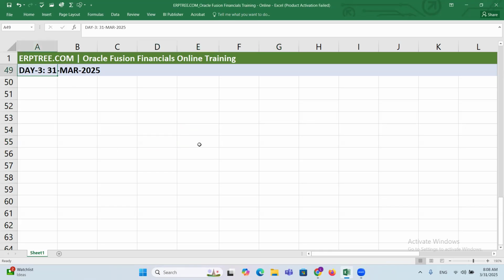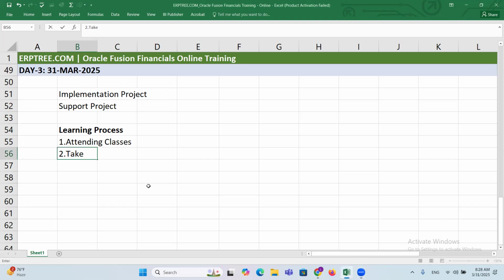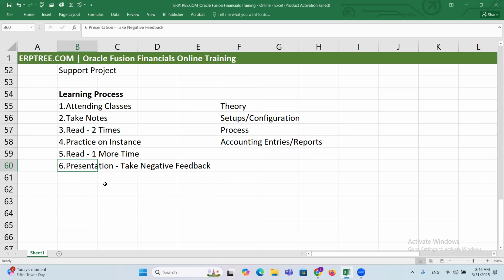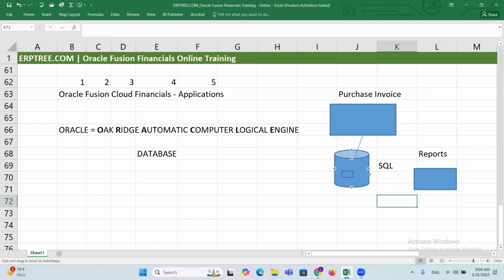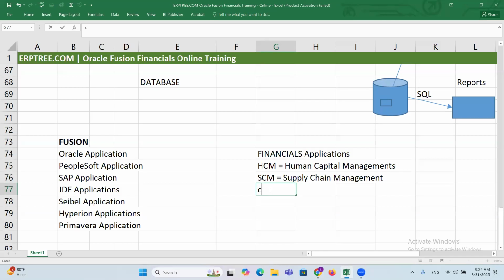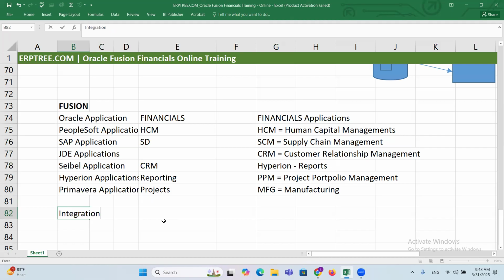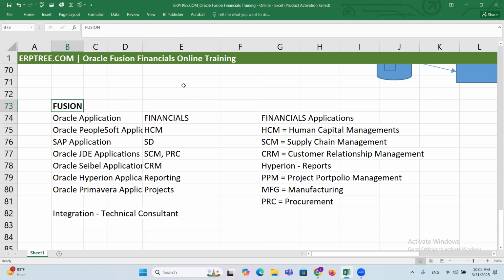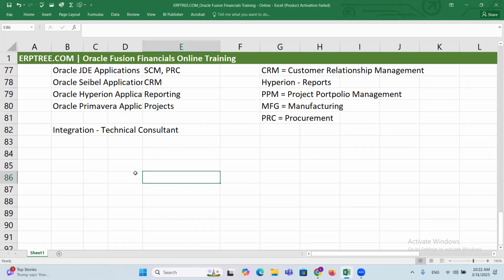Oracle fusion training classes